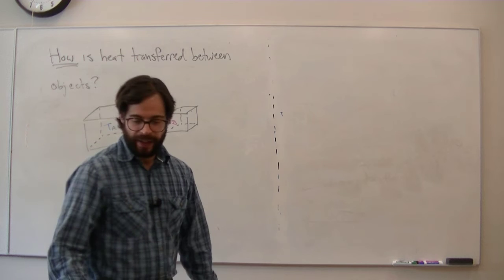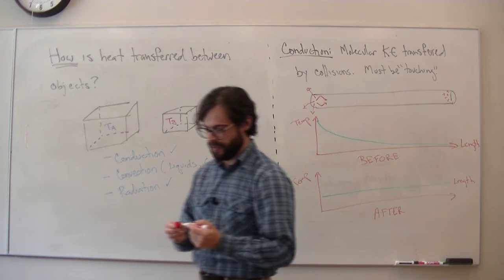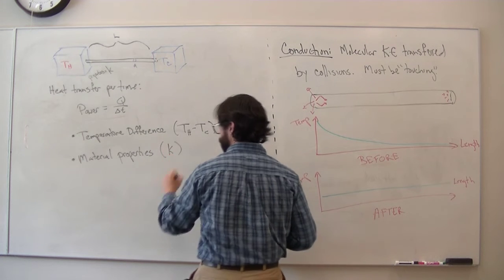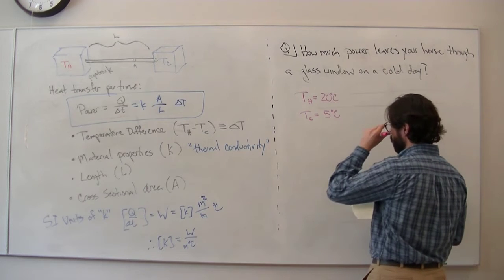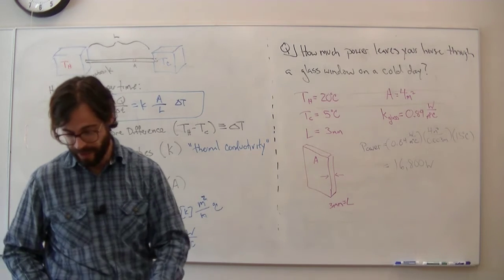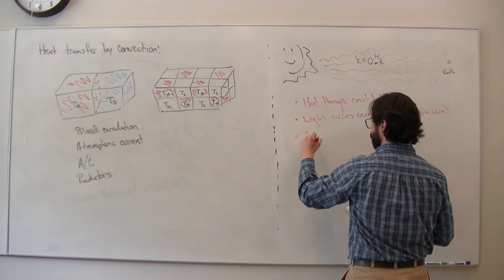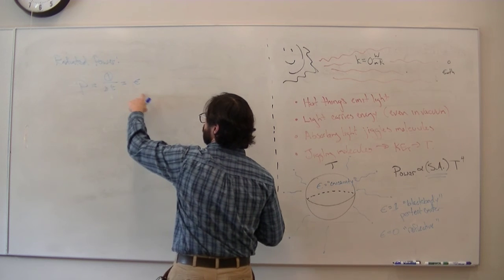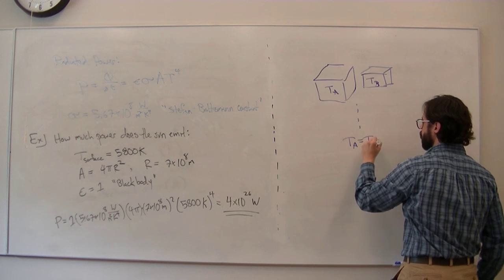Lec 31 Heat Transfer \ Conduction \ Radiation